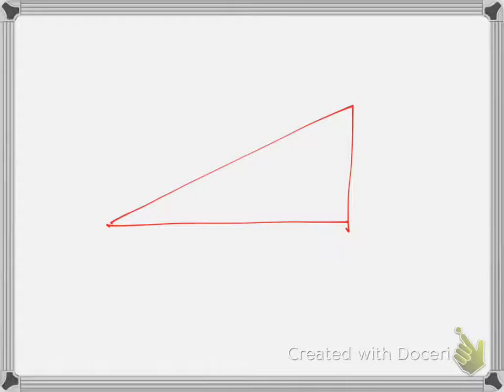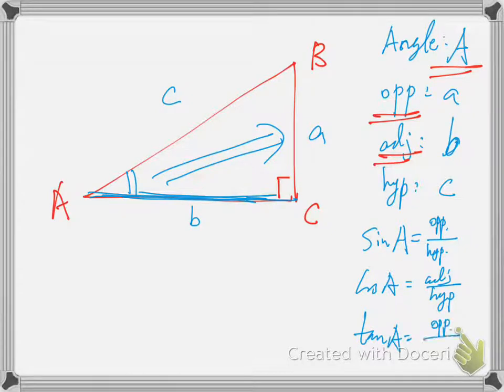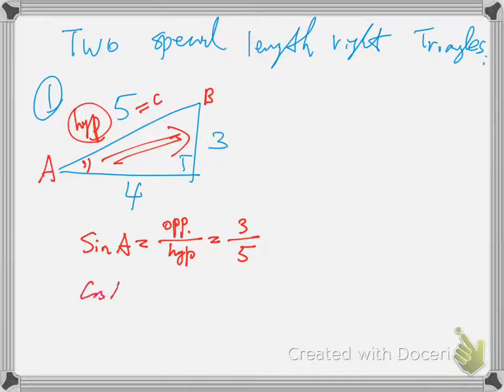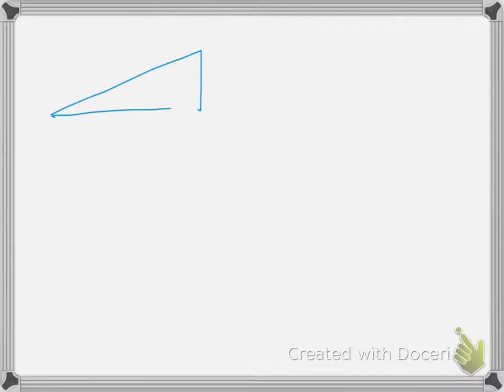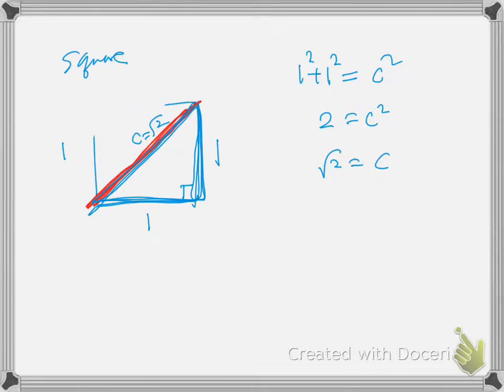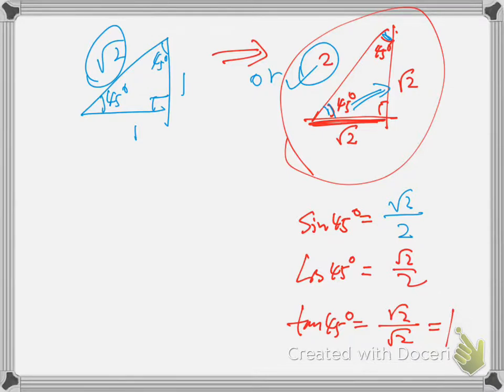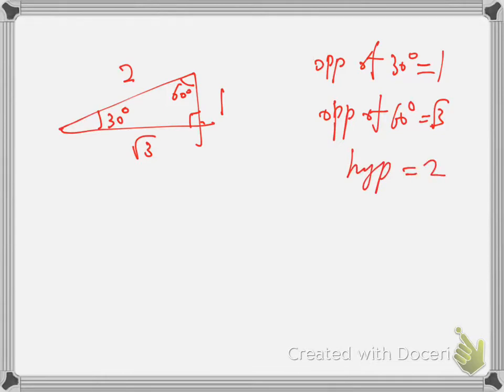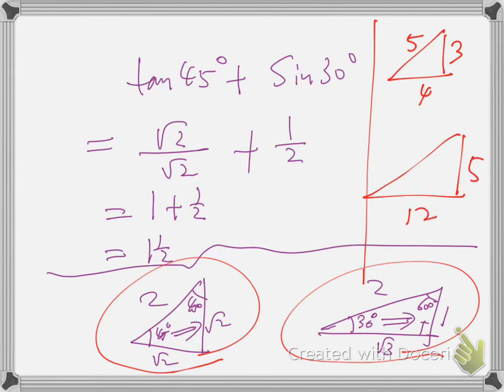MTH 6, 4 special right triangles